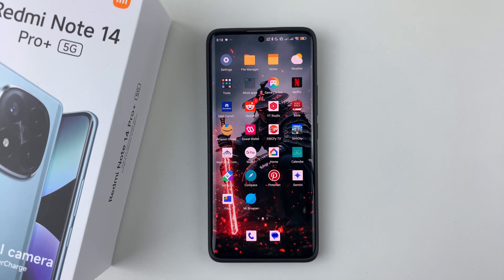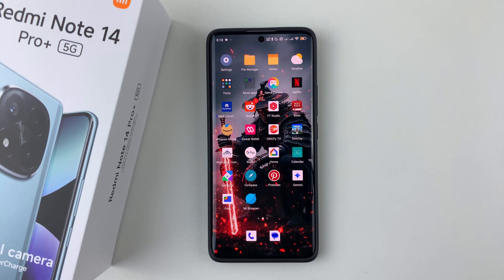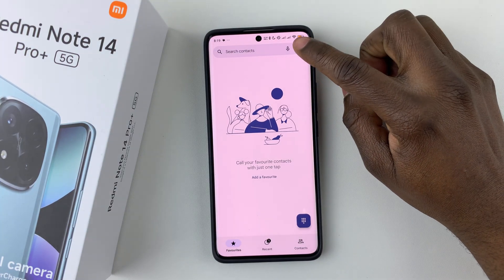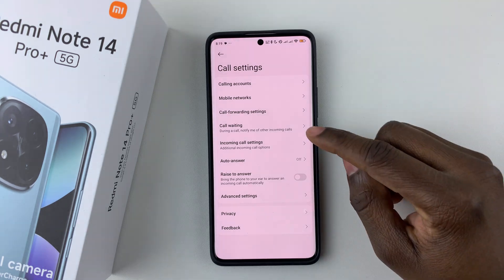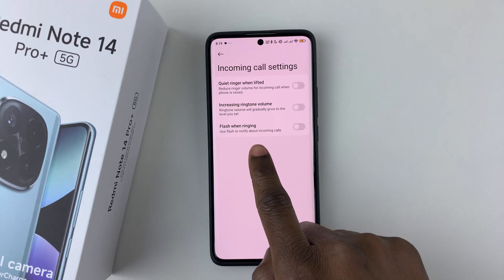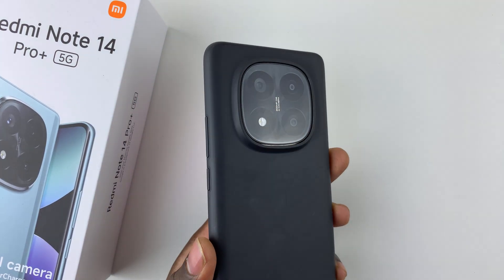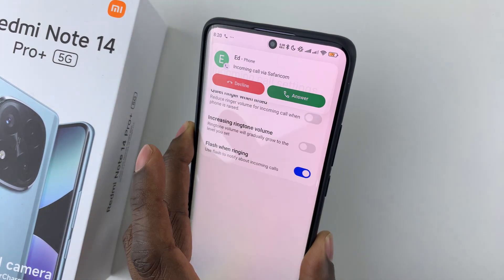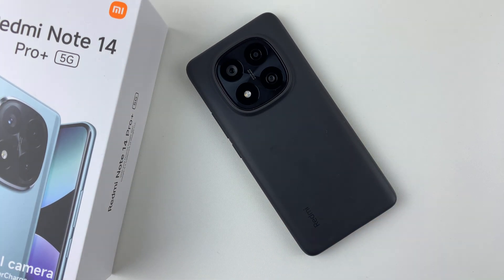How To Enable Flash Notification For Incoming Calls On Redmi Note 14 / 14 Pro+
A guide on how to enable Flash Notifications for incoming calls on your Redmi Note 14, 14 Pro or 14 Pro+. Allow your phone's camera flash to blink when you get a call.

How To Turn ON Flash Notification For Incoming Calls On Redmi Note 14 / 14 Pro+:

Step 1: Go to your home screen or app drawer and launch the Phone app. Then, tap on the three dots in the top-right corner and select "Settings".

Step 2: Select "Calling Accounts" in the Settings menu. Here, select "Incoming Call Settings".

Step 3: Inside the Incoming Call Settings menu, find and tap on the "Flash When Ringing" toggle. Turn it ON. Your phone will now flash its LED light whenever you get a call.

Flash notification is a feature that uses the LED flash (usually the same one used for the camera) to blink when you receive a call or sometimes even other notifications. It’s especially useful in noisy environments, for people with hearing impairments, or when your phone is on silent mode.

Cell Phone Tripod Adapter